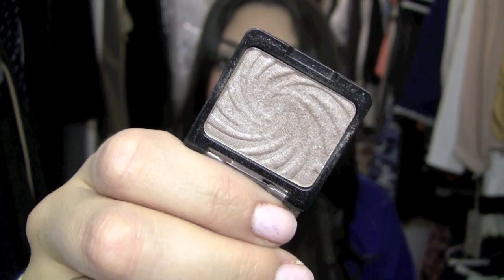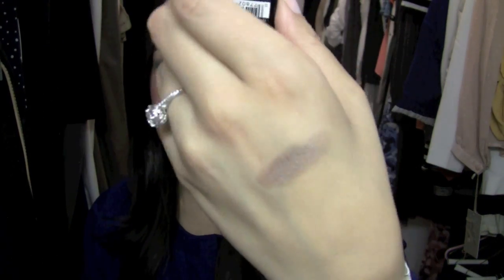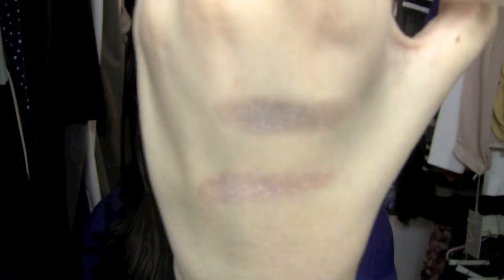TAG: The 7 Deadly Sins of Beauty!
Check out some of my friend's answers to the Tag!

TAG Questions
1. GREED: What is your most inexpensive beauty item? What is your most expensive?
2. WRATH: What beauty products do you have a love/hate relationship with? What product has been the hardest to get?
3. GLUTTONY: What are your most delicious beauty products?
4. SLOTH: What beauty product do you neglect, due to laziness?
5. PRIDE: What beauty product gives you the most self confidence?
6. LUST: What product did you lust after before you bought it?
7. ENVY: What items would you most like to receive as a gift?

Face: Lioele BB Cream Beyond the Solution, MAC Studio Fix Powder
Eyes: MAC Phloof, MAC Copperplate
Cheeks: MAC On a Mission
Lips: MAC Kissable lip color in Woo Me
Necklace: Tiffany & Co.
Earrings: H&M
Watch: Michele Deco
Bangle: Henri Bendel
Bracelet: HRHCollection Ultra Luxe
Nails: Essie Pop Art Pink and WnW Jewelry Heist